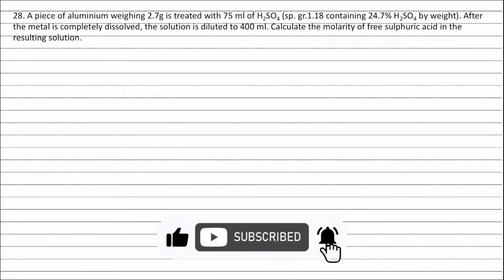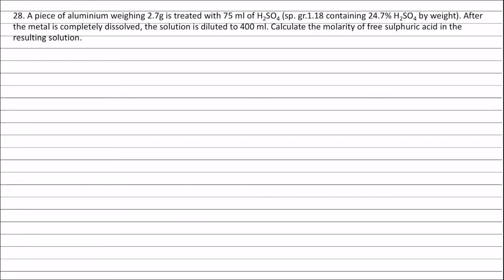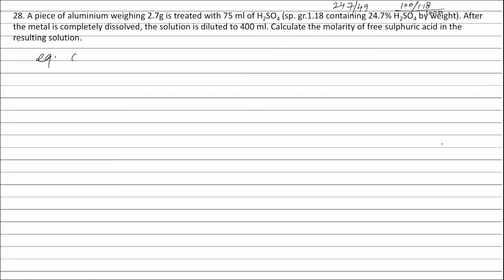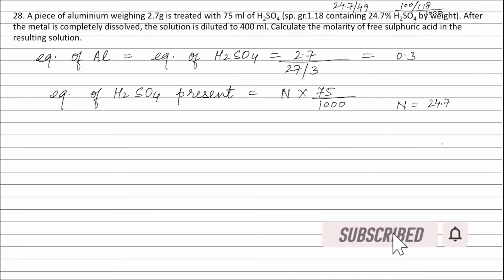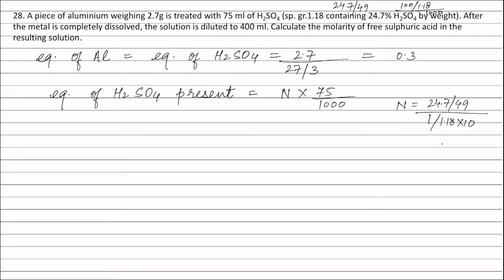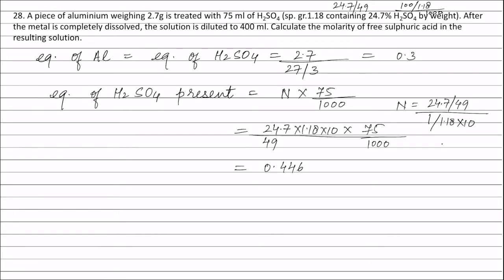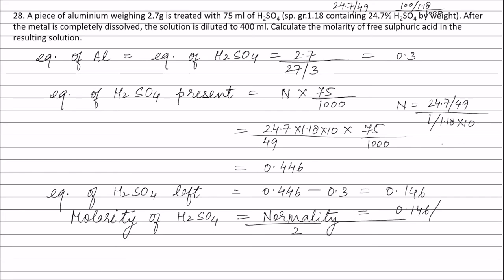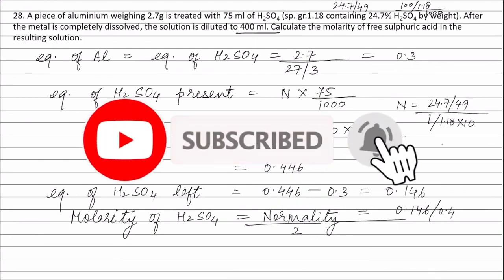Q28. A piece of aluminium weighing 2.7g is treated with 75 ml of H2SO4 (sp. gr.1.18 containing 24.7%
Ch7 Q28. A piece of aluminium weighing 2.7g is treated with 75 ml of H2SO4 (sp. gr.1.18 containing 24.7% H2SO4 by weight).